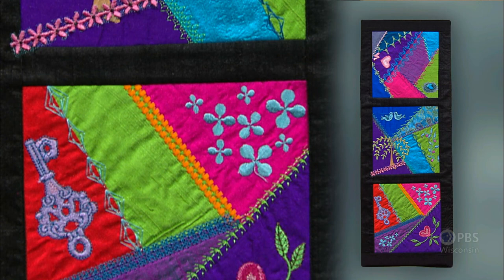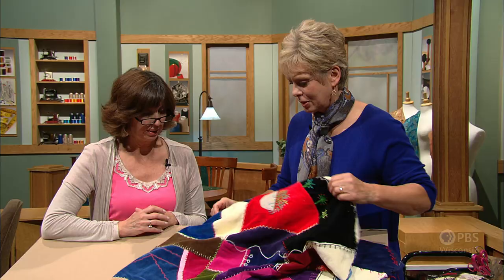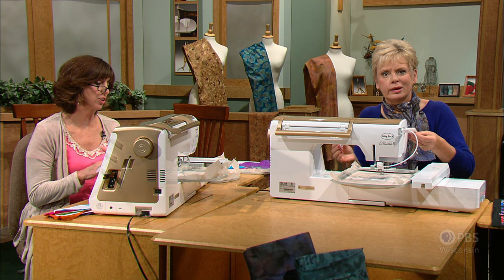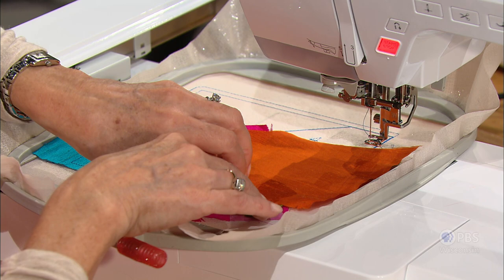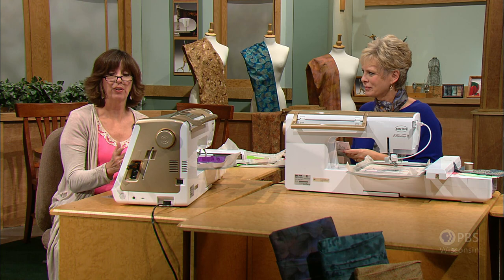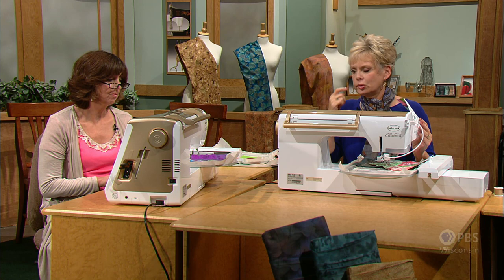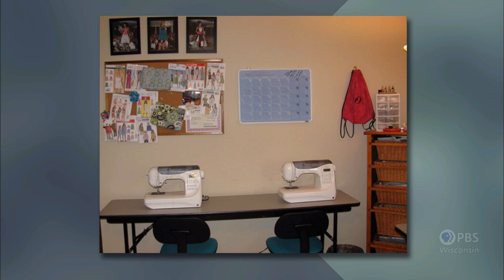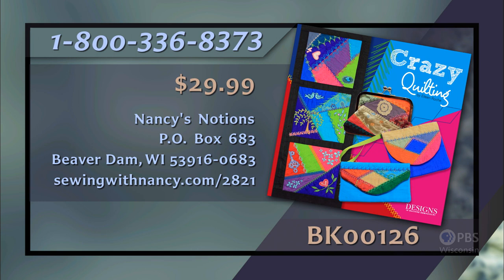Today's Crazy Quilting With Your Embroidery Machine - Part 1 | Sewing With Nancy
Create digital crazy patch designs that look like handwork.  Nancy and guest Eileen Roche, machine embroidery expert, show you how to duplicate your grandmother’s crazy quilt hand embroidery stitches with today’s digital techniques—all in the hoop.